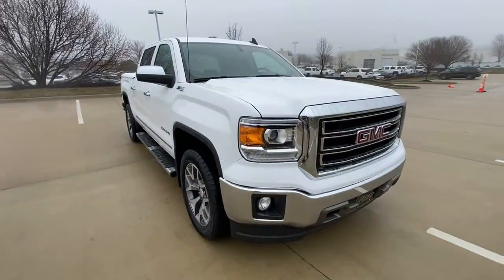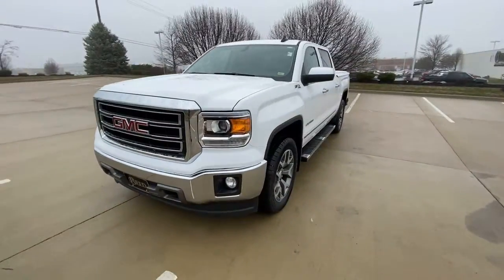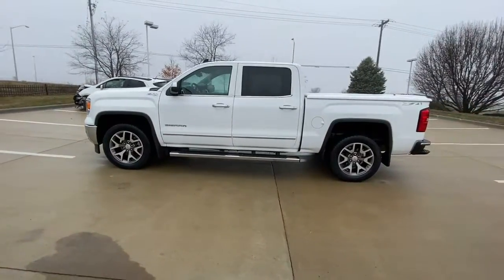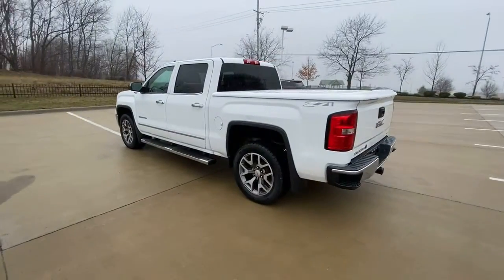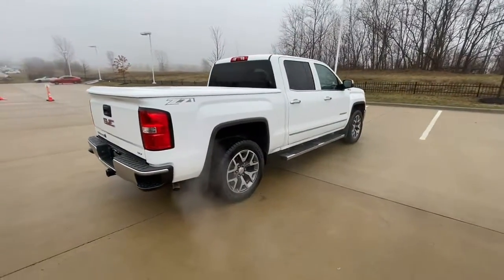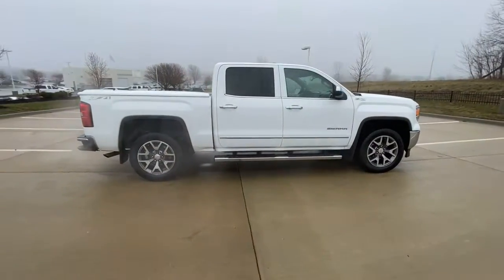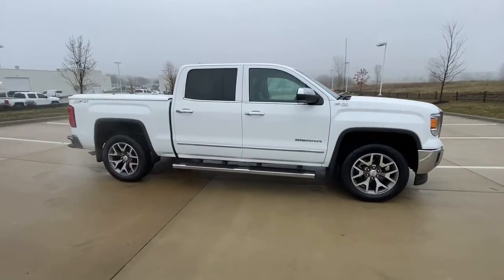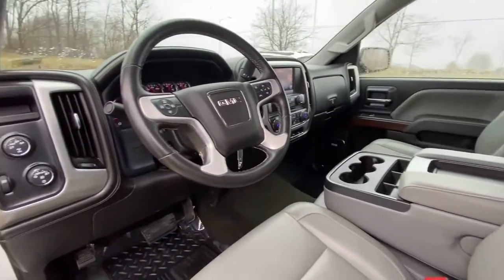2015 GMC Sierra_1500 Kansas City, Mo, Tiffani Springs, Mo, Platte City, Mo, Gladstone, Mo, Levenwort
SUMMIT WHITE Used 2015 GMC Sierra_1500 4WD Crew Cab 143.5 SLT available in 9550 NW Praire View Road, Kansas City, Missouri at Reed Buick GMC. Servicing the Kansas City, Tiffani Springs, Platte City, Gladstone, Levenworth, MO area.

Sierra_1500 4WD Crew Cab 143.5 SLT
2015 GMC Sierra_1500 4WD Crew Cab 143.5 SLT - Stock#: CT1621A

9550 NW Prairie View Rd

CARFAX 1-Owner ONLY 30701 Miles! PRICE DROP FROM $50230 PRICED TO MOVE $1800 below Kelley Blue Book! EPA 21 MPG Hwy/15 MPG City! SLT trim. Heated Leather Seats NAV Tow Hitch CD Player Back-Up Camera 4x4 Alloy Wheels. KEY FEATURES INCLUDE: Leather Seats 4x4 OPTION PACKAGES: SLT CREW CAB VALUE PACKAGE includes (BVQ) 6 rectangular chrome tubular assist steps (UQA) Bose premium audio system and (RD5) 20 x 9 polished aluminum wheels AUDIO SYSTEM 8 DIAGONAL COLOR TOUCH SCREEN NAVIGATION WITH INTELLILINK AM/FM/SIRIUSXM with USB ports auxiliary jack SD card slot Bluetooth streaming audio for music and most phones hands-free smartphone integration Pandora Internet radio and voice-activated technology for radio and phone SUSPENSION PACKAGE OFF-ROAD includes Z71 chrome side front fender emblems monotube Rancho brand shocks and (K47) air cleaner (JHD) Hill Descent Control (NZZ) underbody shield on 4WD models and (V76) recovery hooks on 2WD model ENGINE 5.3L ECOTEC3 V8 WITH ACTIVE FUEL MANAGEMENT DIRECT INJECTION and Variable Valve Timing includes aluminum block construction (355 hp [265 kW] @ 5600 rpm 383 lb-ft of torque [518 Nm] @ 4100 rpm; more than 300 lb-ft of torque from 2000 to 5600 rpm) (STD) TRANSMISSION 6-SPEED AUTOMATIC BUY FROM AN AWARD WINNING DEALER: Every Reed Buick GMC Used Vehicle is backed my a 120 point inspection and a minimum 3 Month 3000 Warranty. We dont sell cars as is our reputation rides on every vehicle we sell and we will be here to stand behind it. Market based pricing non confrontational non commissioned sales staff and 32 years of selling cars the right way. We look forward to earning your business. Pricing analysis performed on 3/21/2023. Horsepower calculations based on trim engine configuration. Fuel economy calculations based on original manufacturer data for trim engine configuration. Please confirm the accuracy of the included equipment by calling us prior to purchase.